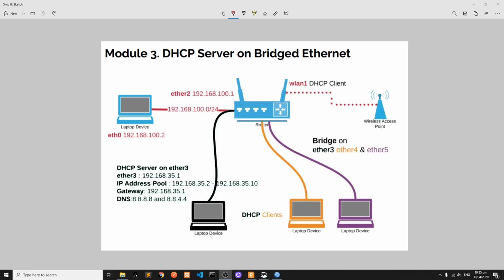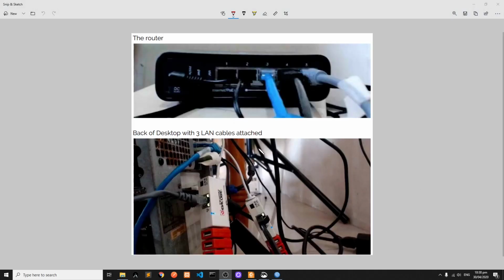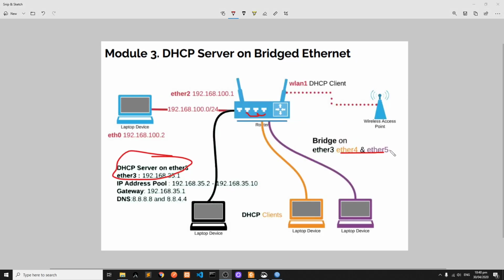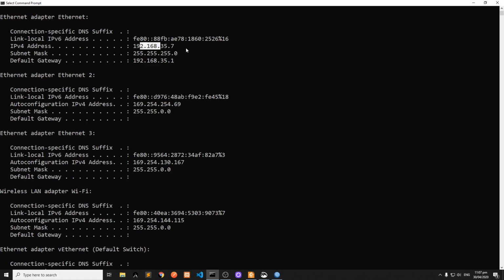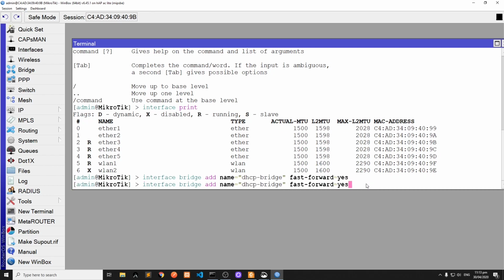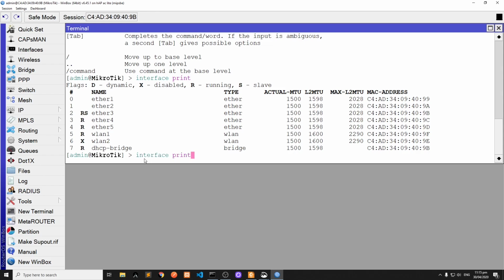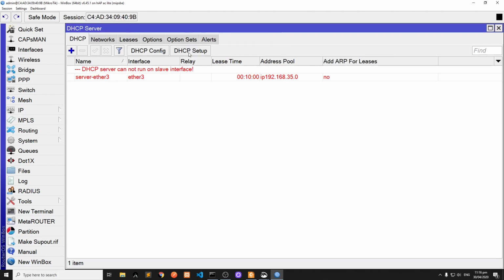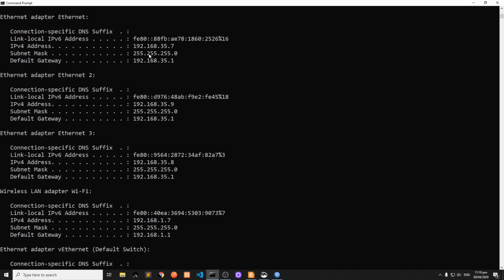Module 3: DHCP on Bridged Ethernet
Configure a ​bridge ​interface and run DHCP Server on ether3, ether 4 and ether 5